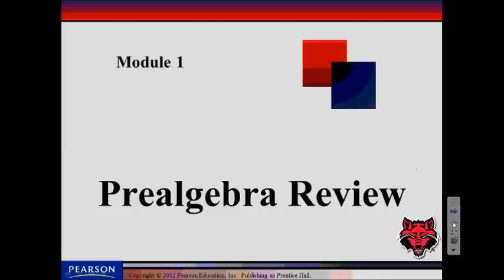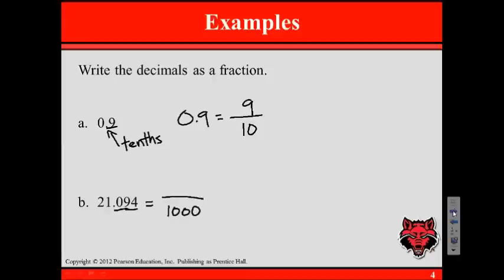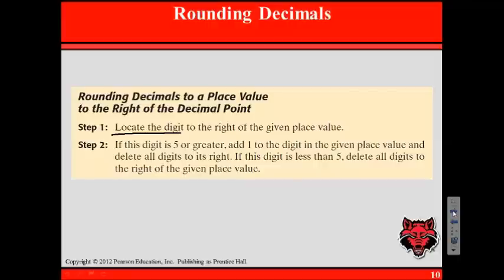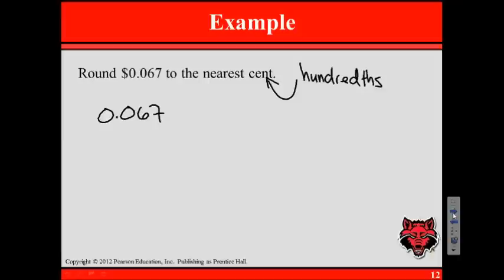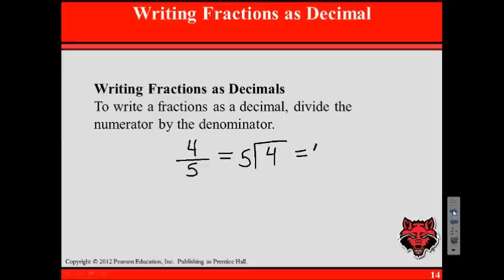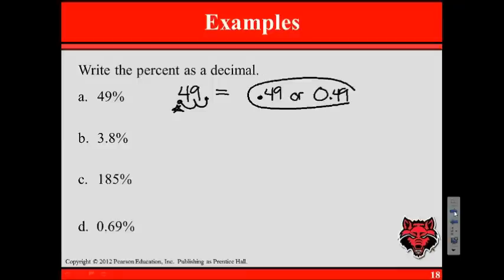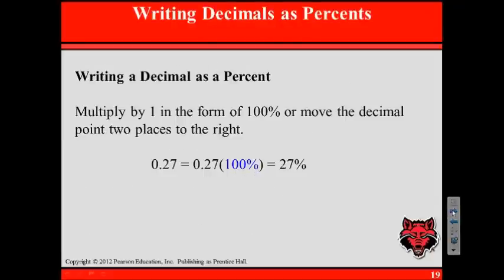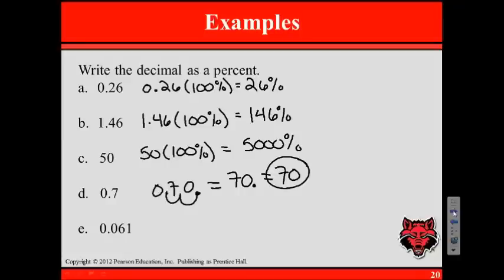Module 1 Section 3